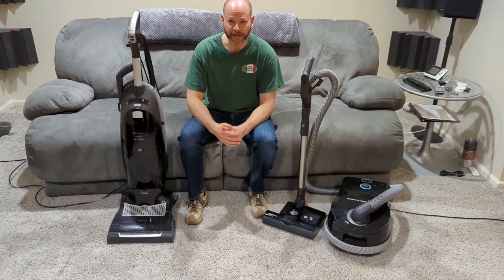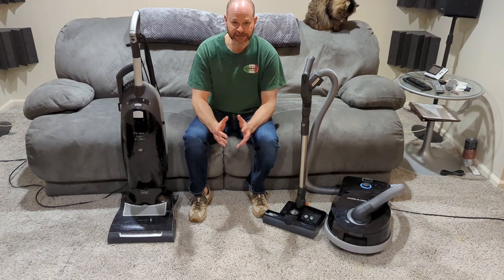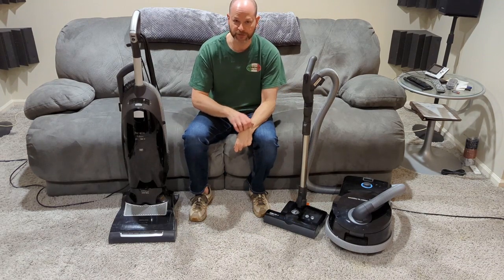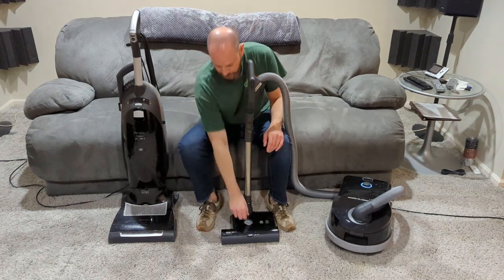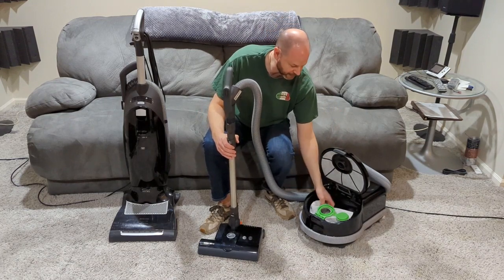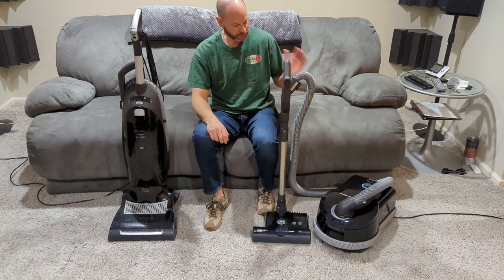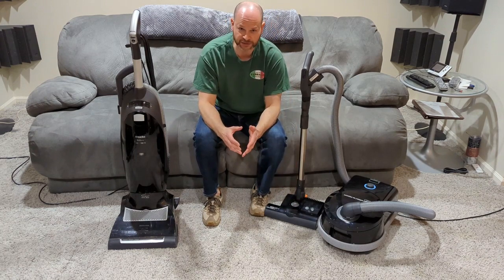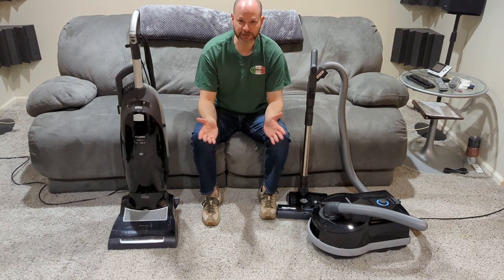Why I chose a Sebo instead of another Miele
After 11 years with my Miele upright, I decided to get a canister vacuum. It was between a Sebo and another Miele. In this video I go over several reasons why I went with the Sebo.